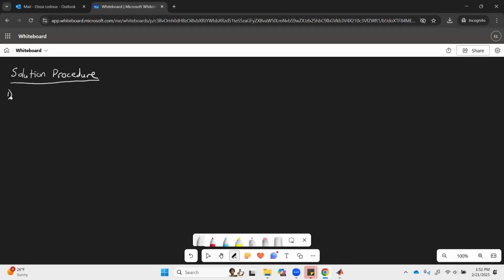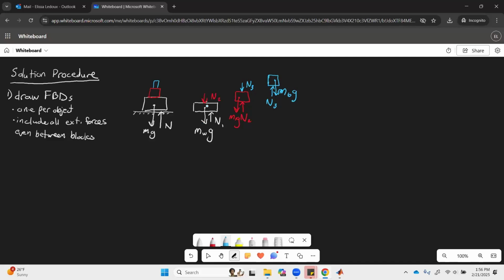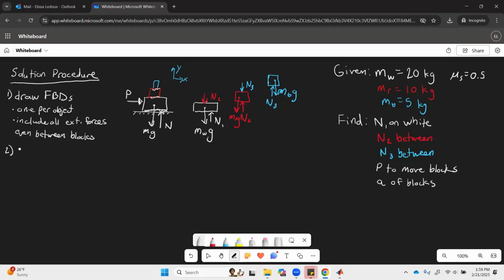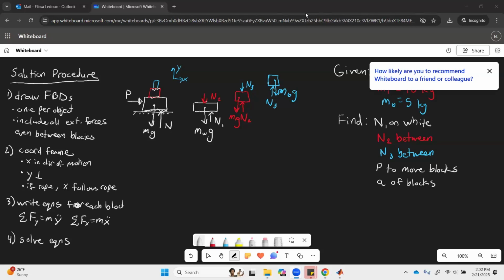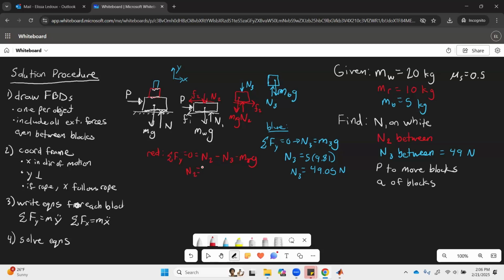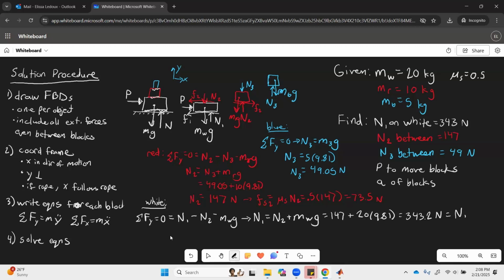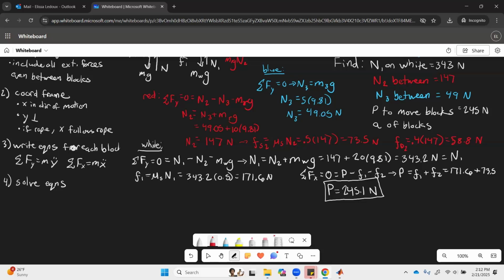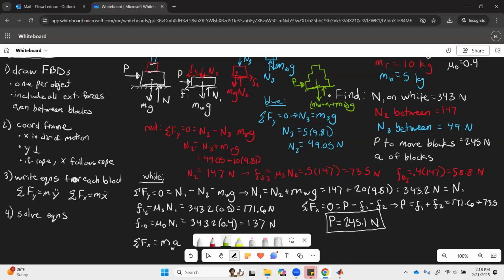Tumbling Blocks Newtonian Kinetics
Theory of multi-object systems and an example of calculating forces of tumbling blocks using Newtonian kinetics.